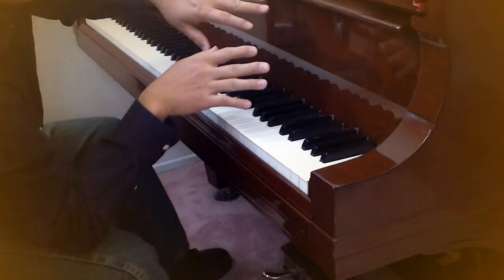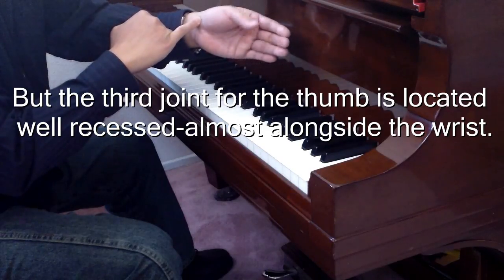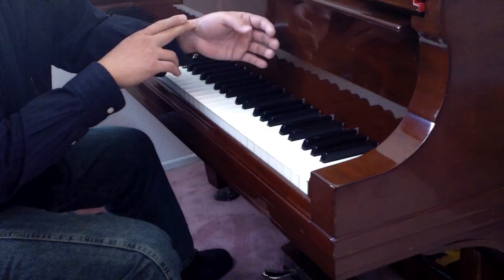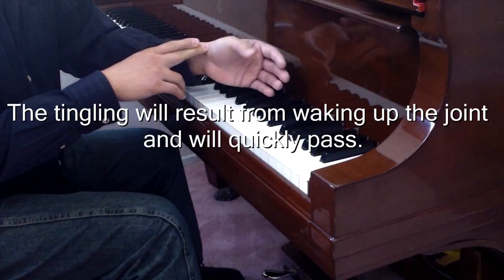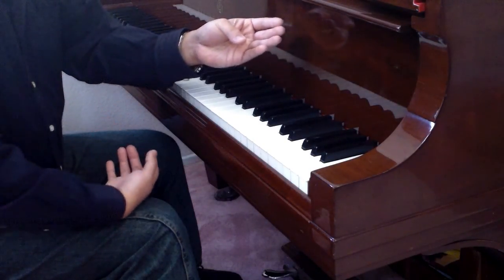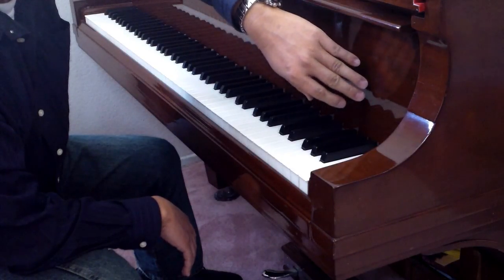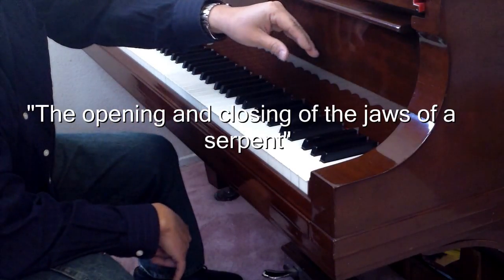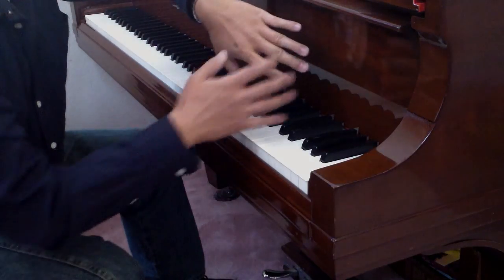On The Proper Use Of The Thumb In Piano